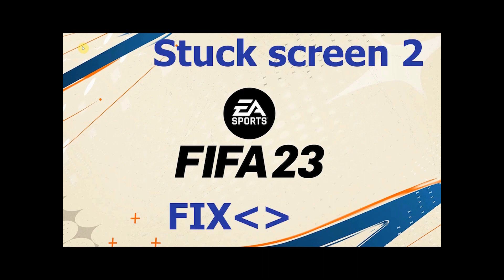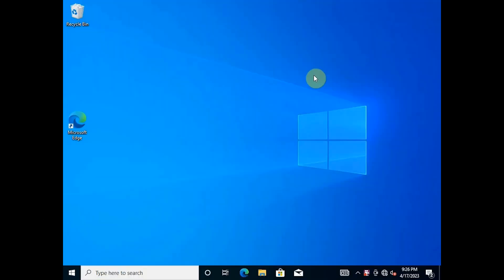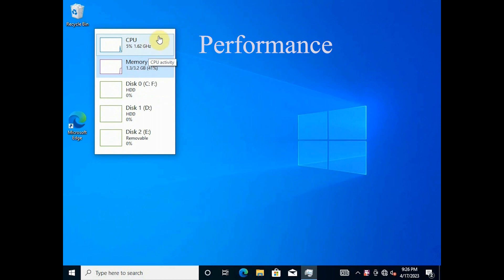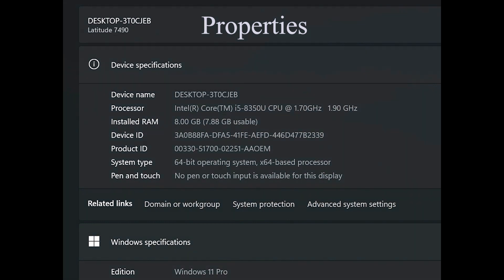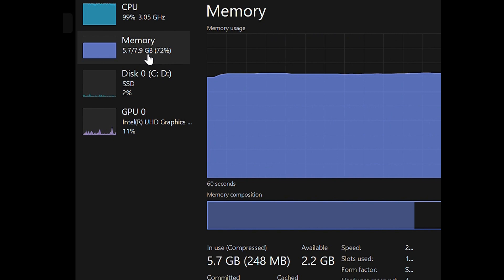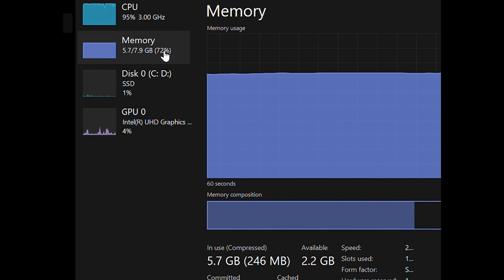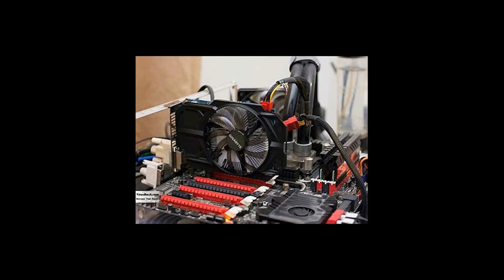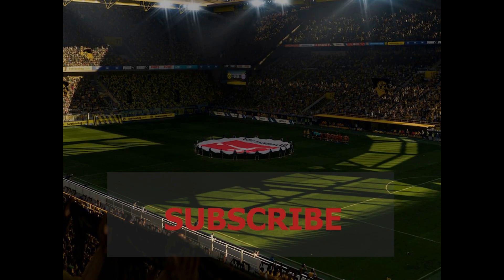How To Fix FIFA 23 Stuck when Loading 2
Typically, Windows 11 requires a minimum of 4 GB of RAM to run smoothly. However, it is recommended to have at least 8 GB of RAM for optimal performance with no running applications.

Which means when you are running a powerful game like FIFA 23, you will need 12 GB of RAM and above.

But for Windows 10.
The amount of RAM used by Windows 10 when no applications are running generally is around 1.5 GB to 2.5 GB of RAM. So, the rest of the amount of the RAM will be used by a running app or software.

From our point of view, we recommend windows 10 for FIFA 23